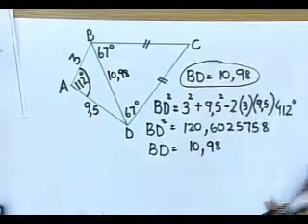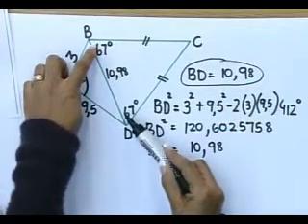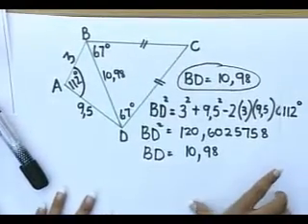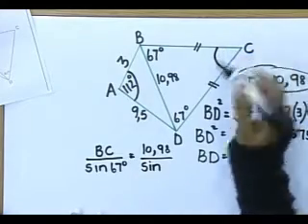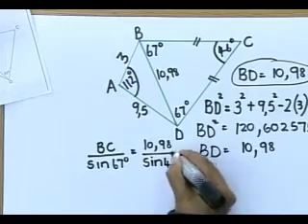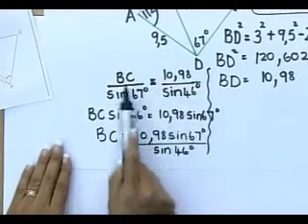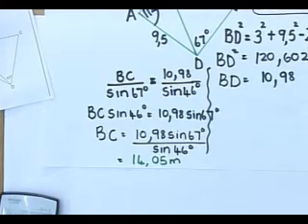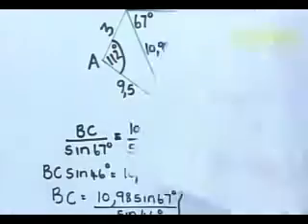Matric revision: Maths: Trigonometry Heights and Distances (3/8): Example 3.2